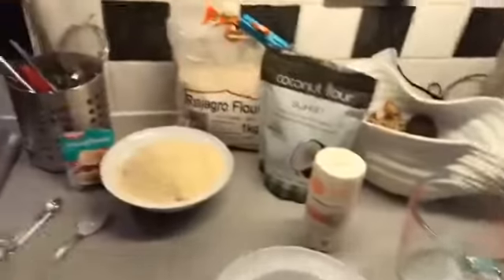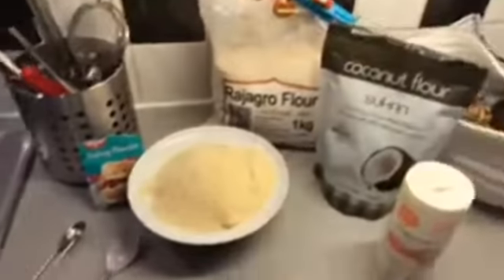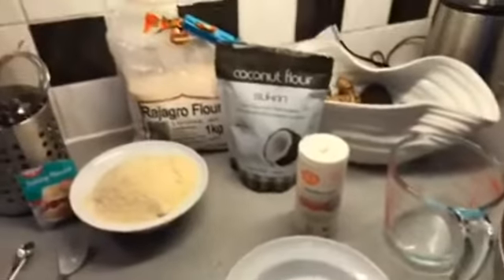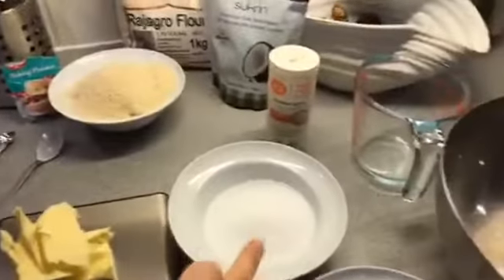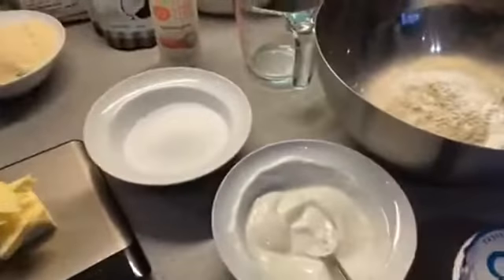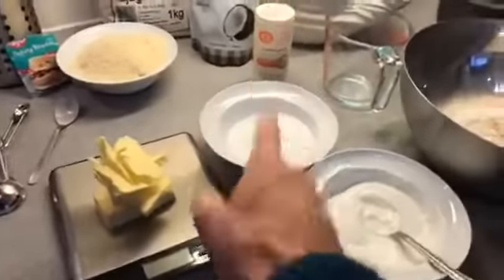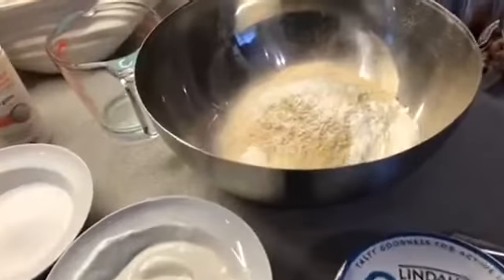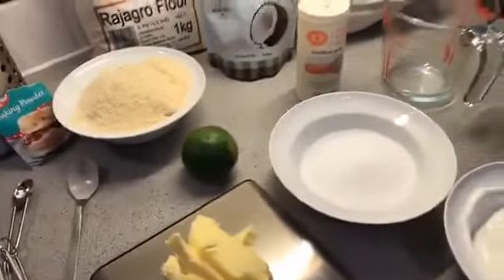Part 1: Healthier German Cheesecake - Gluten free, sugar free, high protein, low carb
A healthier, GUILT FREE cheesecake recipe! Gluten free, sugar free, high protein, low carb. Enjoy!

Get on my email list to avoid censorship and for awesome updates.
Everyone who signs up gets a copy of my FREE PDF! - "The 5-Element System":

My course for deep healing of the body and soul
"5-body Alchemy Healing Series":

Who is Tomaz Mueller?
I'm an Ayurvedic Practitioner with over 35 years of experience who helps people unlock their inner healing potential, supporting them on their journey to wellbeing using Ayurveda, Quantum Healing, and Vedic Science.

What is well being and wellness?
What does well being mean to you?
How to have balance in life?

According to the WHO well being definition, "Health is a state of complete physical, mental and social well-being and not merely the absence of disease or infirmity."

According to Ayurveda, this is only a partial definition; a more accurate well being
definition would probably include spiritual and emotional health. This means looking at the subtler aspects of the self to transform your body, mind, and senses; adopting a more holistic approach to transform yourself and find the balance in life.